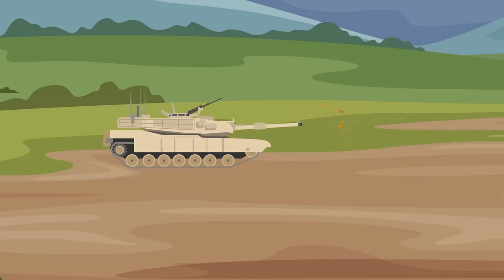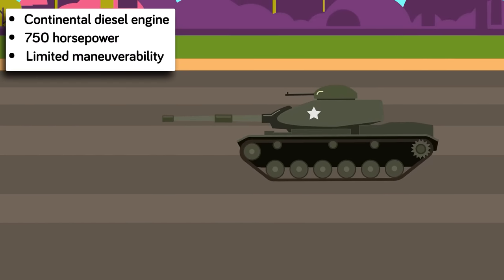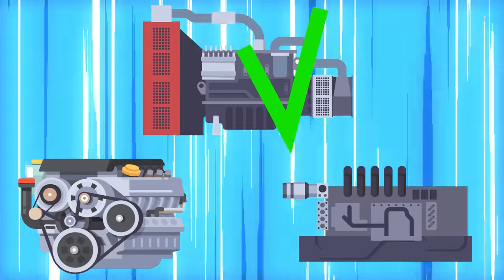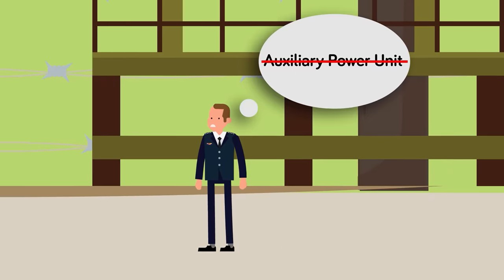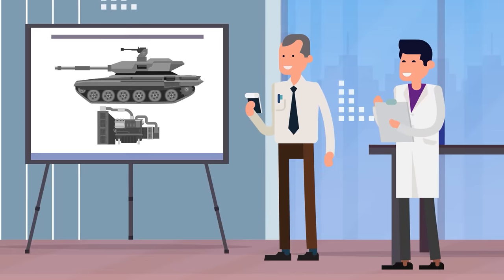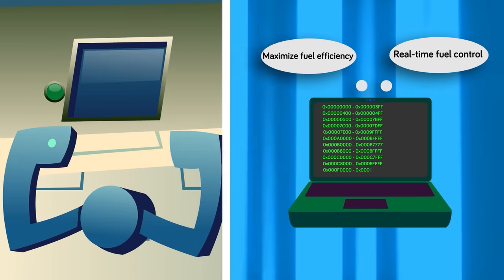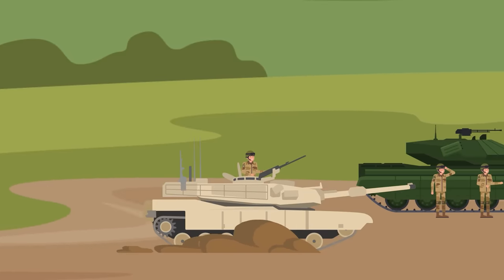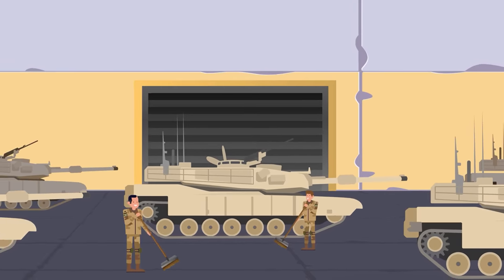Why M1 Abrams Turbine Engine Is Actually OP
Could there be such a thing as a tank that is too powerful? Check out the insane turbine engine that powers one of the most elite tanks in the world, the M1 Abrams!